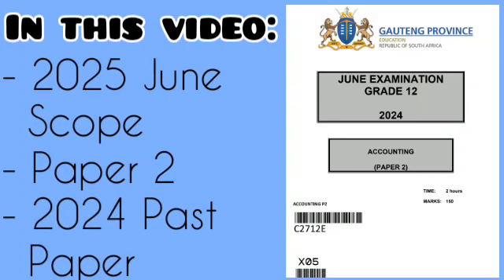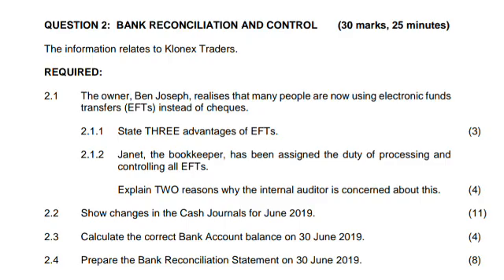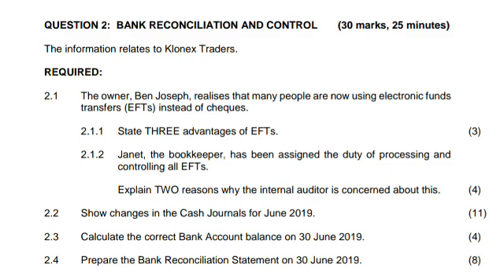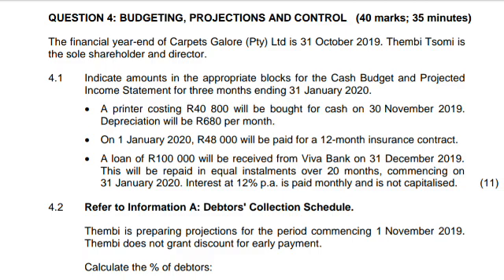Gr12 Accounting | 2025 May/June | PAPER 2 SCOPE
Video Chapters:

0:00 Introduction
1:00 Cost Accounting
4:00 Inventory
6:00 Fixed Asset
8:00 Reconciliation
10:00 Budgeting
12:00 Private Lessons

📚Join my  WhatsApp one-on-one tutoring program for just R250/month.
You get 3 sessions a week, study material PDFs, and past paper help!